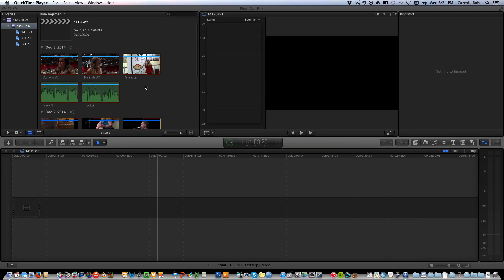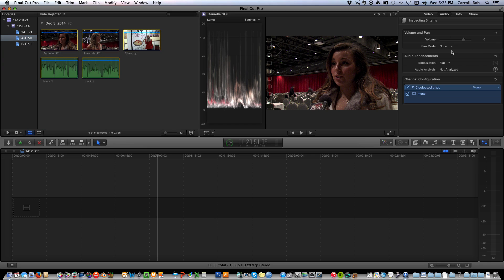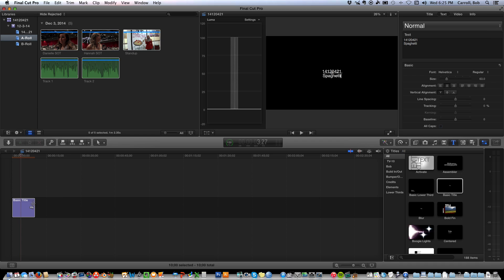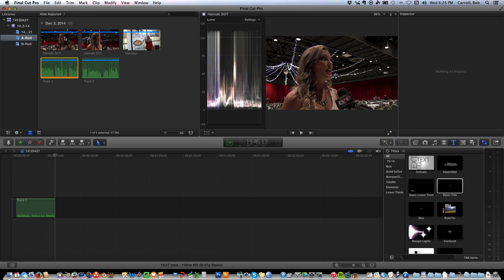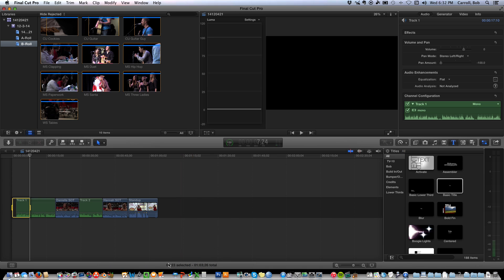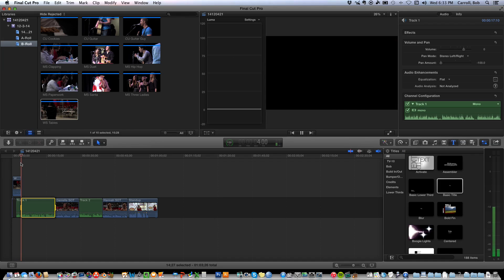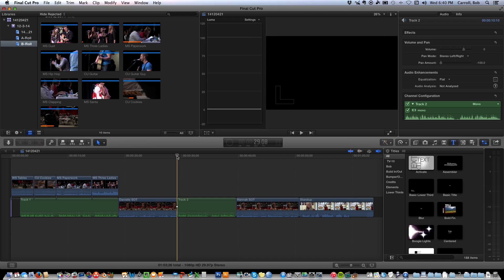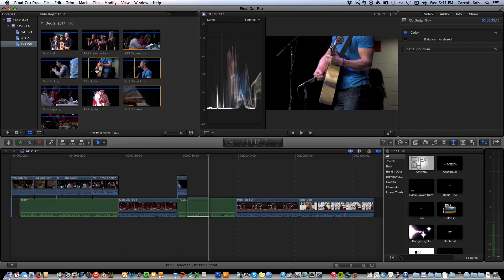7. A Roll B Roll Tutorial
This video shows very quickly how to A-Roll and B-Roll a news package in FCPX.